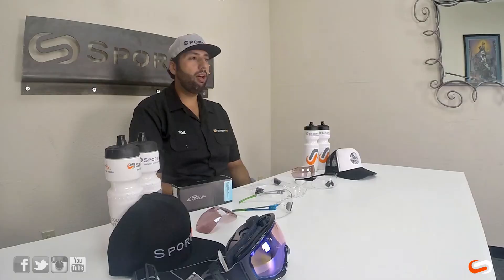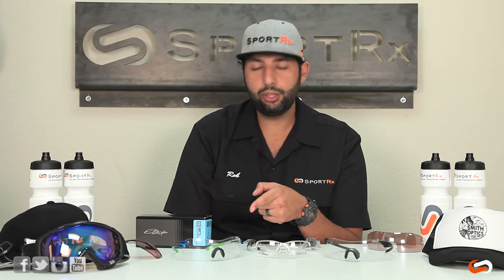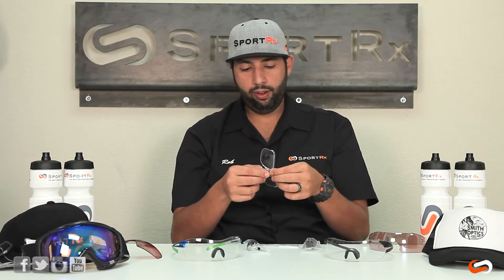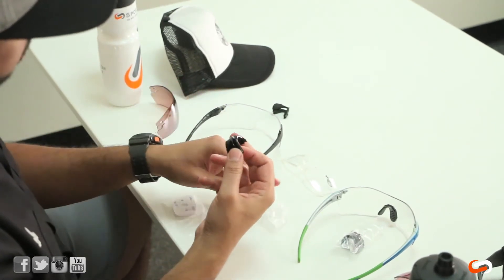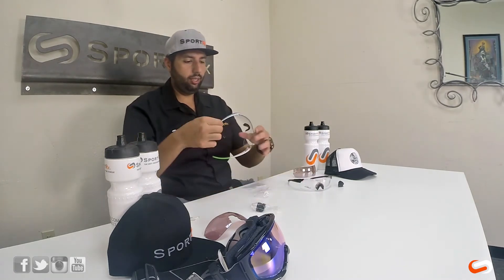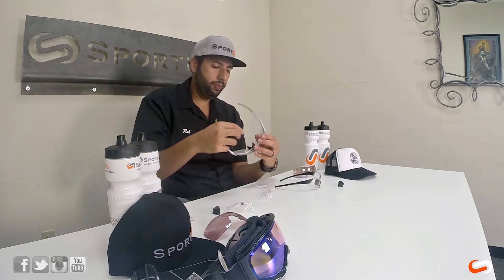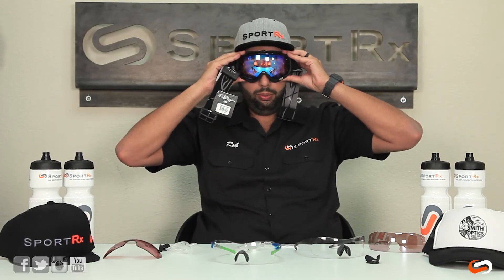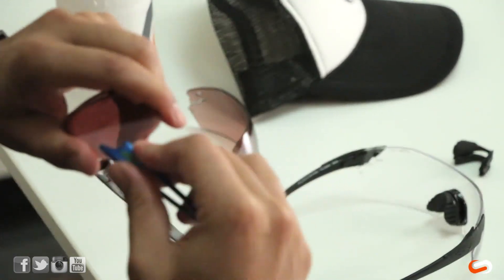Smith Pivlock Prescription Sunglasses | SportRx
Our friend Rob at SportRx demonstrates the Smith Pivlock prescription system. The ODS2 and the ODS3 inserts are designed to work with the Smith Pivlock, the Smith Pivlock V2, and the SMith Pivlock V2 Max. Rob shows how to put the inserts into the Smith Pivlock.